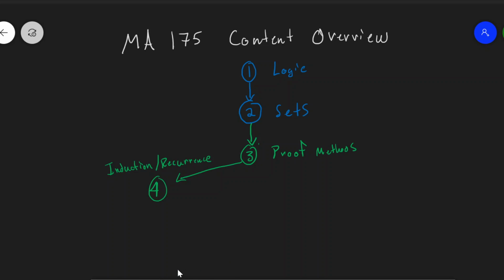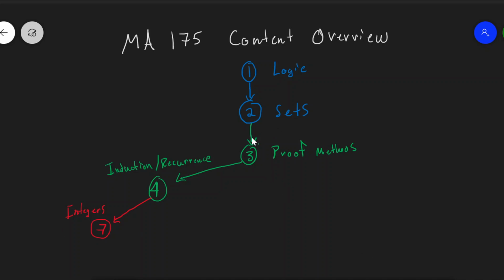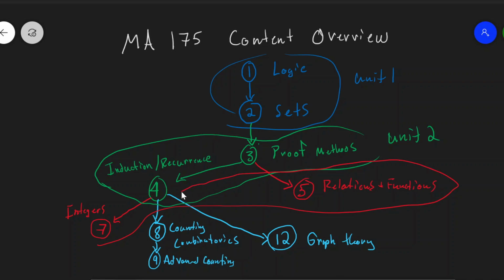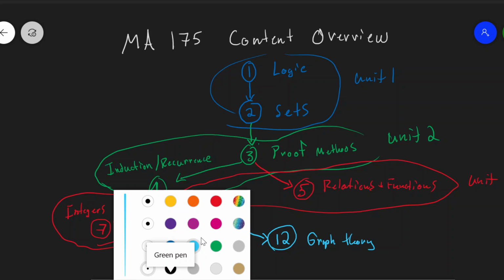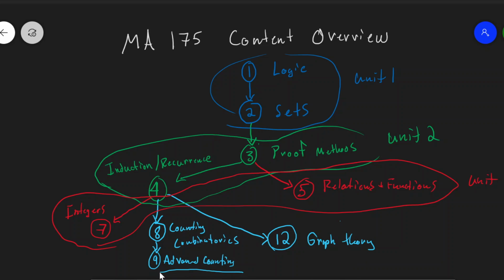MA175 - Content Overview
A brief overview of the many topics that are covered in this course as well as how they relate to each other.